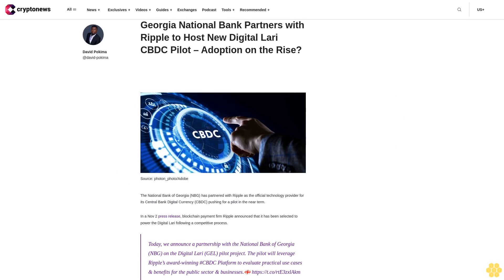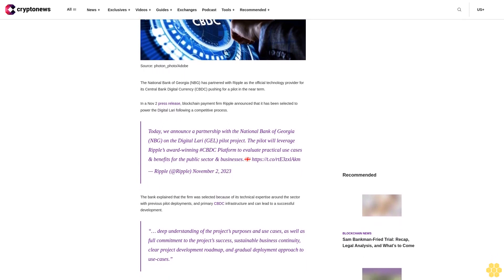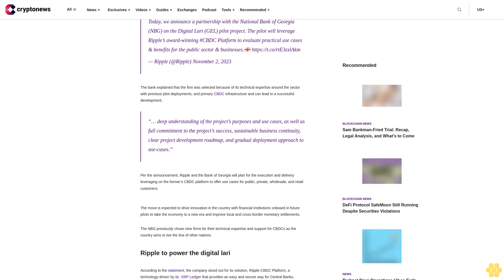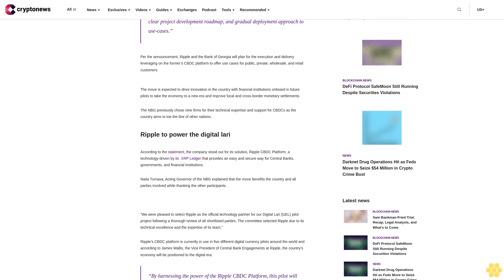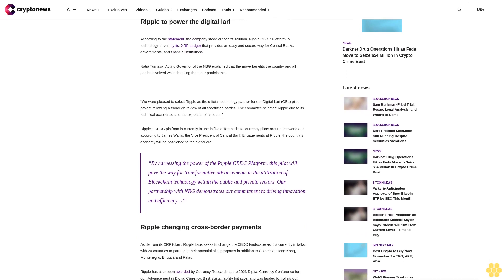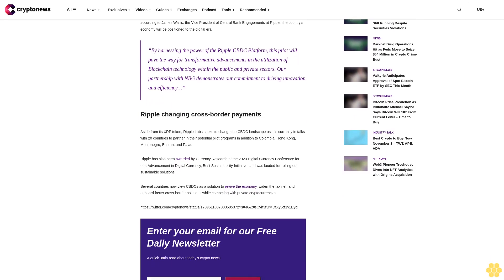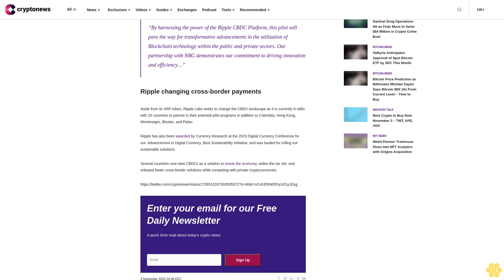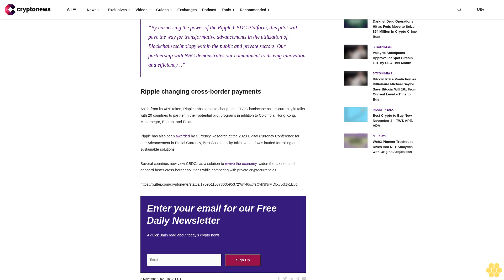Georgia National Bank Partners with Ripple to Host New Digital Lari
The National Bank of Georgia (NBG) has partnered with Ripple as the official technology provider for its Central Bank Digital Currency (CBDC) pushing for a pilot in the near term.

In a Nov 2 press release, blockchain payment firm Ripple announced that it has been selected to power the Digital Lari following a competitive process.

Today, we announce a partnership with the National Bank of Georgia (NBG) on the Digital Lari (GEL) pilot project. The pilot will leverage Ripple’s award-winning CBDC Platform to evaluate practical use cases & benefits for the public sector & businesses.🇬🇪
— Ripple (@Ripple) November 2, 2023

The bank explained that the firm was selected because of its technical expertise around the sector with previous pilot deployments, and primary CBDC infrastructure and can lead to a successful development.

“… deep understanding of the project’s purposes and use cases, as well as full commitment to the project’s success, sustainable business continuity, clear project development roadmap, and gradual deployment approach to use-cases.”

Per the announcement, Ripple and the Bank of Georgia will plan for the execution and delivery leveraging on the former’s CBDC platform to offer use cases for public, private, wholesale, and retail customers.

The move is expected to drive innovation in the country with financial institutions onboard in future pilots to take the economy to a new era and improve local and cross-border monetary settlements.

The NBG previously chose nine firms for their technical expertise and support for CBDCs as the country aims to toe the line of other nations.

Ripple to power the digital lari.

According to the statement, the company stood out for its solution, Ripple CBDC Platform, a technology-driven by its  XRP Ledger that provides an easy and secure way for Central Banks, governments, and financial institutions.

Natia Turnava, Acting Governor of the NBG explained that the move benefits the country and all parties involved while thanking the other participants.

“We were pleased to select Ripple as the official technology partner for our Digital Lari (GEL) pilot project following a thorough review of all shortlisted parties. The committee selected Ripple due to its technical excellence and the expertise of its team.”

Ripple’s CBDC platform is currently in use in five different digital currency pilots around the world and according to James Wallis, the Vice President of Central Bank Engagements at Ripple, the country’s economy will be positioned to the digital era.

“By harnessing the power of the Ripple CBDC Platform, this pilot will pave the way for transformative advancements in the utilization of Blockchain technology within the public and private sectors. Our partnership with NBG demonstrates our commitment to driving innovation and efficiency…”

Ripple changing cross-border payments.

Aside from its XRP token, Ripple Labs seeks to change the CBDC landscape as it is currently in talks with 20 countries to partner in their potential pilot programs in addition to Colombia, Hong Kong, Montenegro, Bhutan, and Palau.

Ripple has also been awarded by Currency Research at the 2023 Digital Currency Conference for our: Advancement in Digital Currency, Best Sustainability Initiative, and was lauded for rolling out sustainable solutions.

Several countries now view...